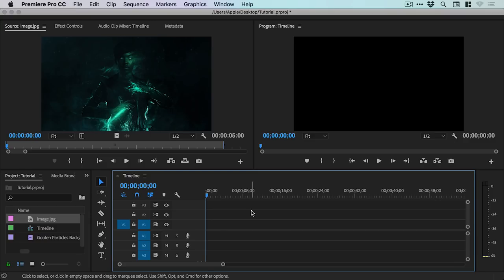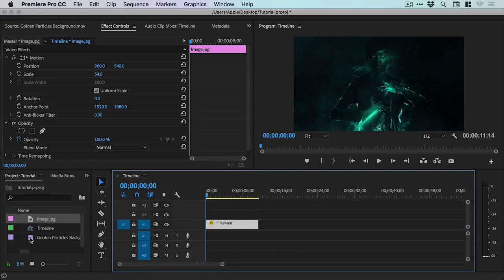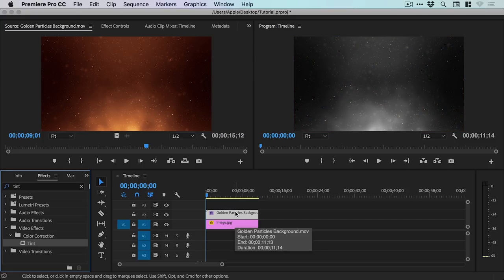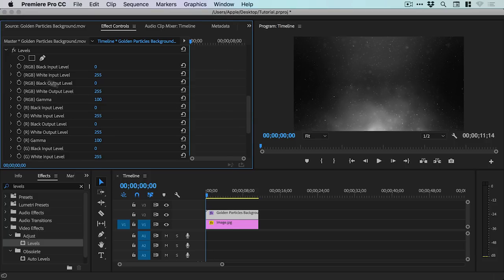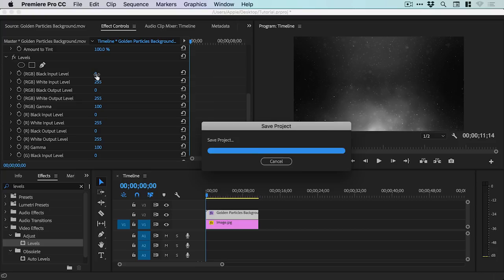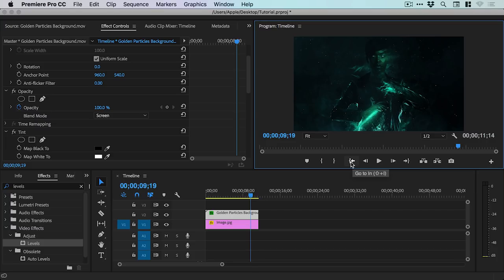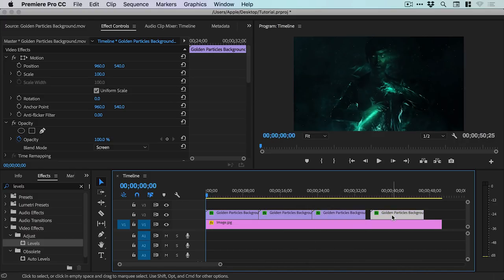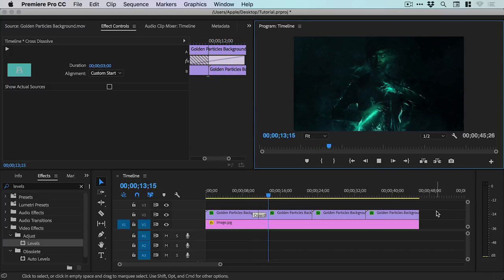The Secret to Easy Particle Effects in Premiere Pro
In this tutorial, we're going to learn the secret to easily adding particle effects to video in Premiere Pro.